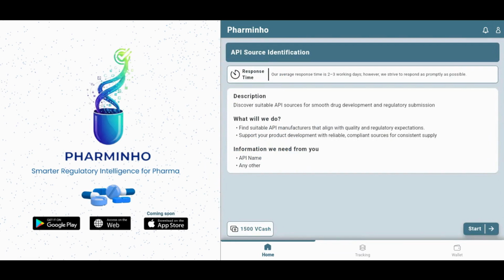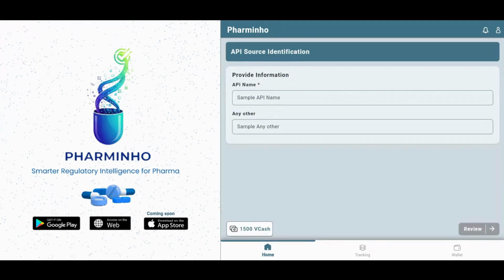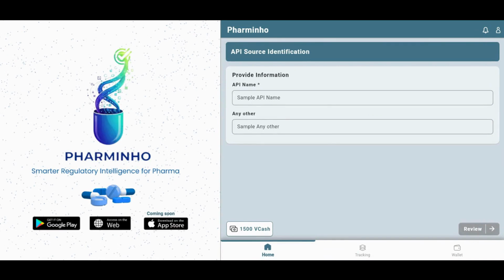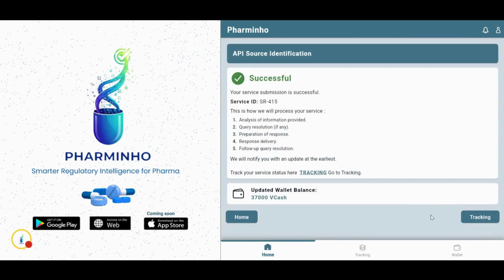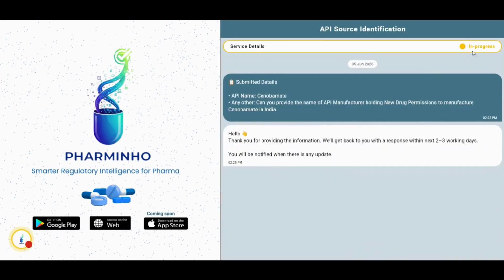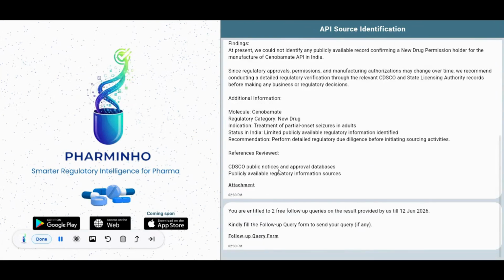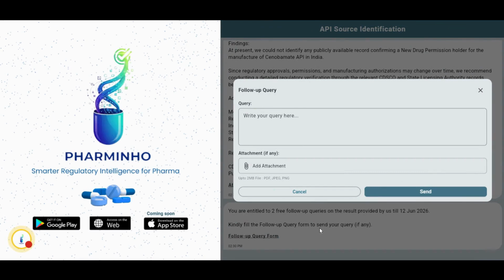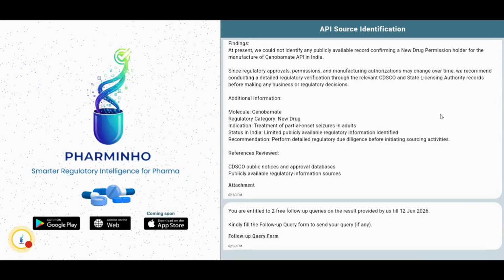Pharminho API Source Identification Service | Find Reliable API Manufacturers | Full Tutorial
Looking for reliable API (Active Pharmaceutical Ingredient) manufacturers and suppliers?

In this video, we explore the API Source Identification service available on @Pharminho . This service helps pharmaceutical companies identify suitable API manufacturers that align with quality, regulatory, and supply chain requirements.

🔍 What You'll Learn:
✅ What is API Source Identification?
✅ How to access the service on @Pharminho
✅ Information required to submit a request
✅ How @Pharminho  helps identify suitable API manufacturers
✅ Benefits for pharmaceutical companies, manufacturers, and regulatory teams

@Pharminho  simplifies pharma regulatory intelligence by providing access to regulatory services, drug approvals, upcoming drugs, pharma blogs, and industry insights—all in one platform.

🎁 Get 1-Month Free Pro Membership + ₹500 Platform Credits on first registration.

🔗 Explore More  @Pharminho   Tutorials & Feature Walkthroughs

📘 Complete Tutorials

🚀 Feature Walkthroughs